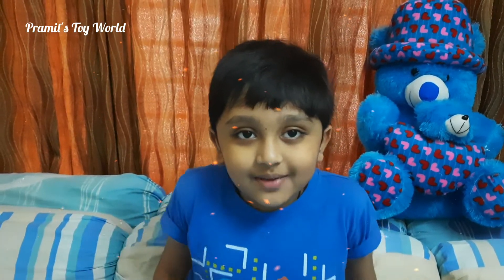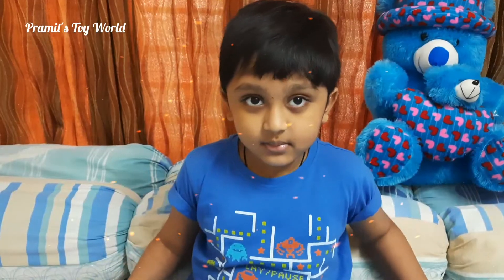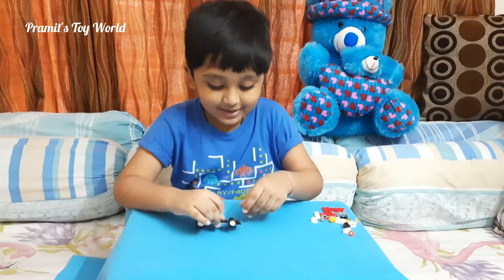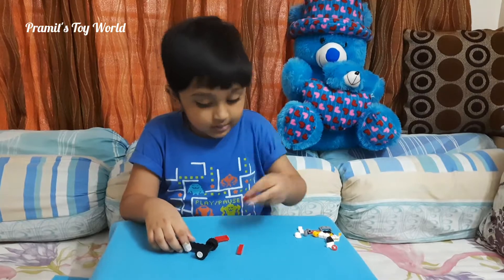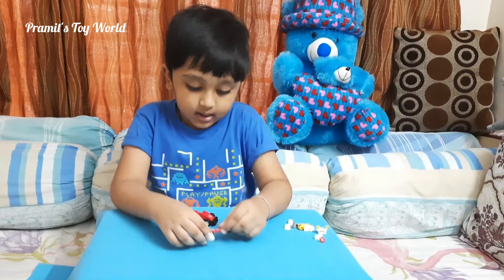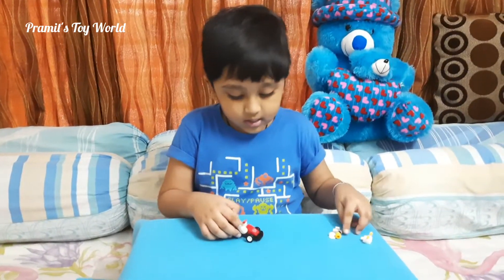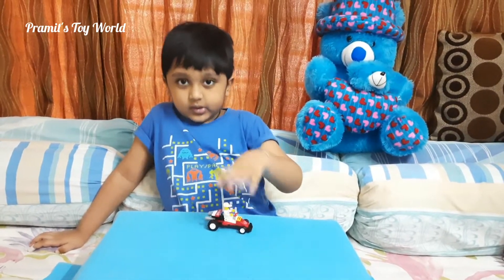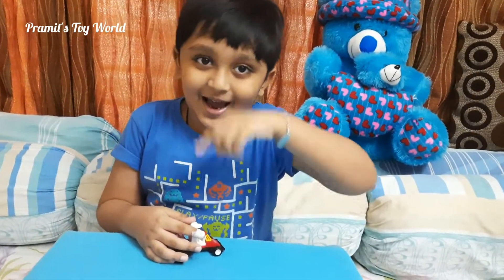Pramit builds a Mini Race Car using Small Blocks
Pramit who is just 6 years old builds a Mini Race Car using Small Blocks all by himself using his own imagination without any help.
It motivates him a lot to make more fun, entertaining and educational videos.